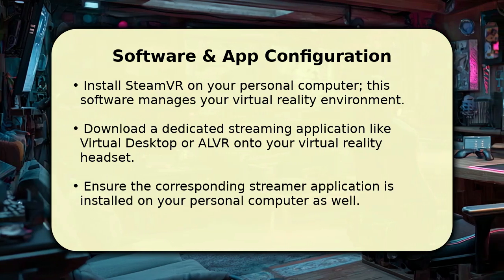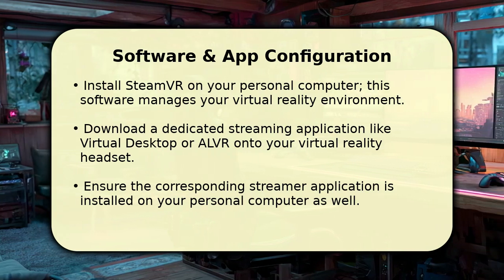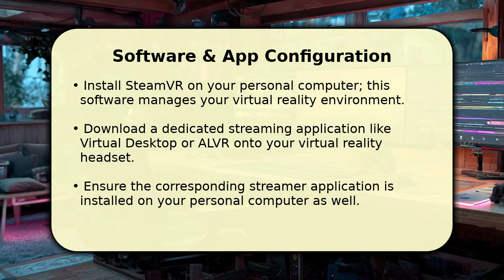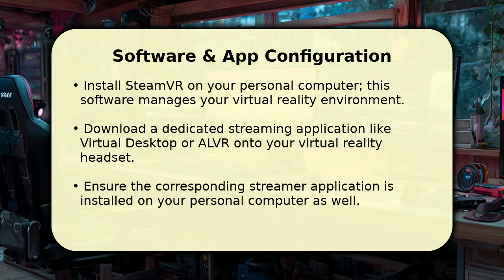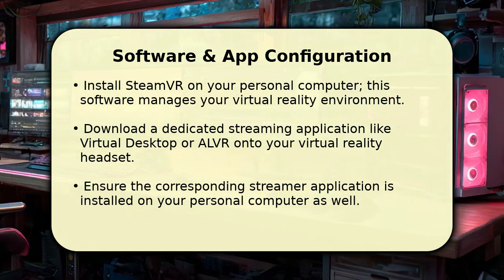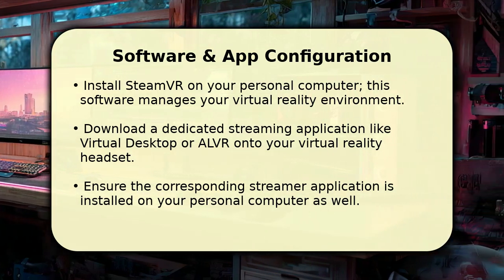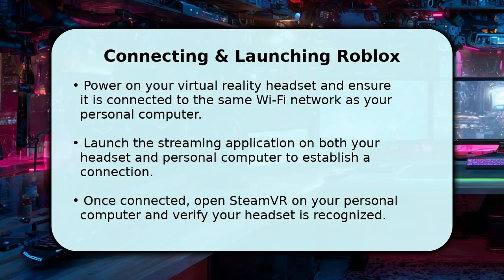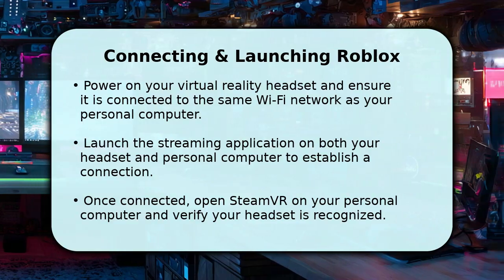How to Play Roblox in VR Mobile 2025 (Only Way)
▸ :^) Want to play Roblox in virtual reality on your mobile device? This is the *only* definitive guide you'll need! In this video, you'll learn exactly how to set up and play Roblox in VR on your smartphone, transforming your gaming experience. We cover the step-by-step process for getting Roblox mobile VR working seamlessly, allowing you to dive into your favorite Roblox worlds like never before. Discover the secrets to experiencing Roblox virtual reality directly from your phone. If you're looking for how to play Roblox VR mobile, this comprehensive tutorial shows you the ultimate method. Get ready to experience Roblox in a whole new dimension!